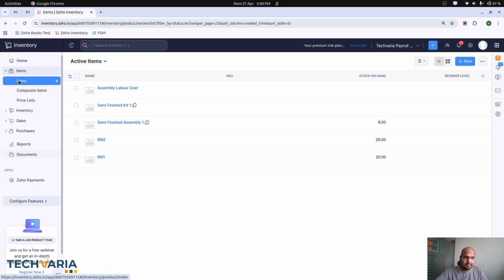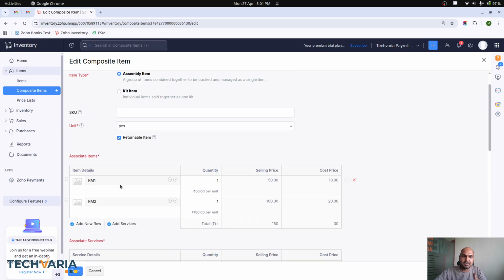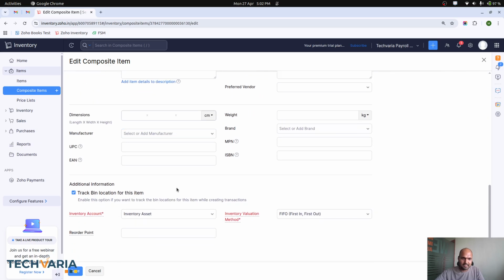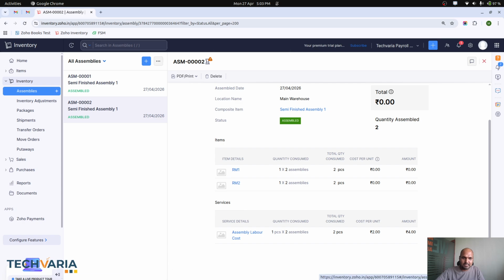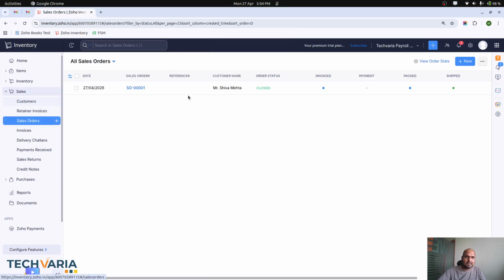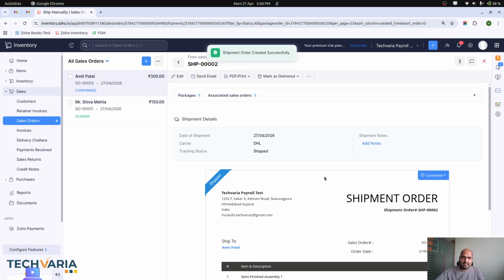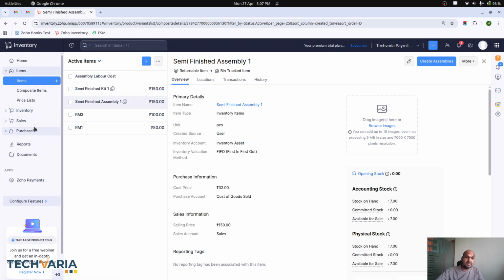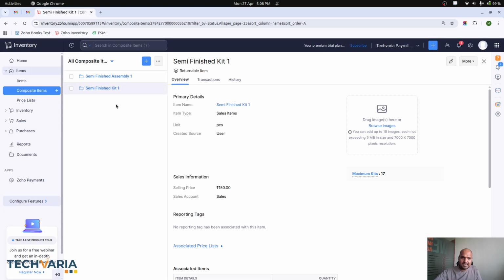Zoho Inventory Composite Items: Assembly vs Kit (Which One Should You Use?)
Are you confused between Assembly and Kit in Zoho Inventory?

This video gives you complete clarity on how to configure and use Composite Items the RIGHT way for your business.

In this step-by-step tutorial, we break down how Zoho Inventory handles composite items and when to use Assembly vs Kit based on your business model.

What You’ll Learn in This Video:
Assembly Items in Zoho Inventory (Manufacturing Use Case)
How to create Assembly-type composite items using raw materials
How to include services like labor cost in production
Step-by-step process to build finished goods
Inventory impact of raw material consumption
How to purchase Assembly items directly from vendors

Kit Items in Zoho Inventory (Trading / Bundling Use Case)
What is a Kit (bundle) item in Zoho Inventory
How to sell multiple items as a single package
Inventory management at the individual item level (no assembly required)
Real-life examples for product bundling and sales

Assembly vs Kit – Key Difference:
Assembly → Best for Manufacturing / Production (Stock created after build)
Kit → Best for Sales Bundles (No build, stock deducted at sale)

Choosing the wrong composite item type can lead to inventory mismatches, costing errors, and operational confusion. This video helps you avoid those costly mistakes.

Manufacturers using Zoho Inventory
Traders & wholesalers
E-commerce business owners
Zoho consultants & implementers